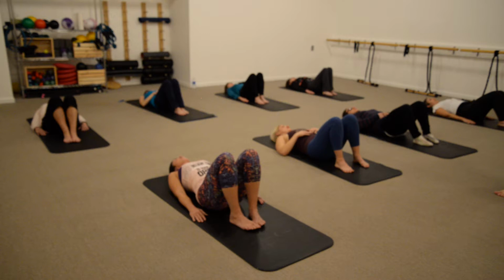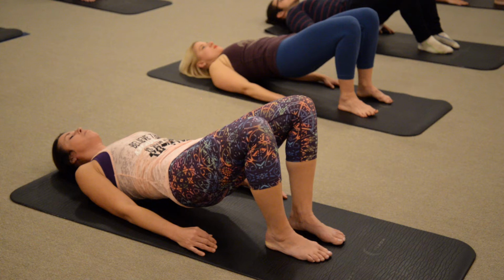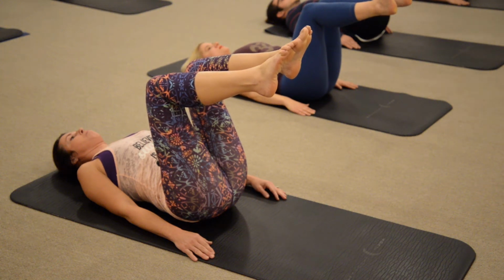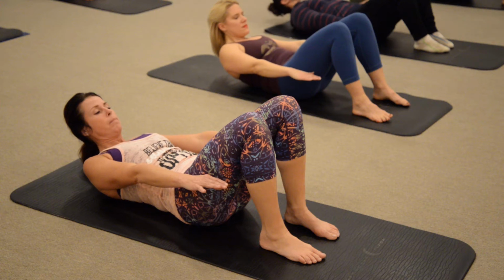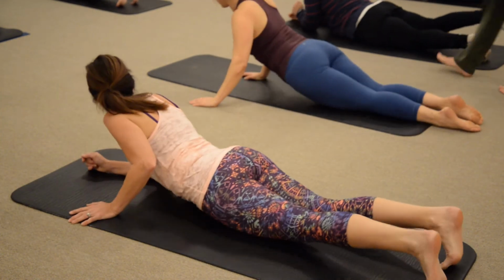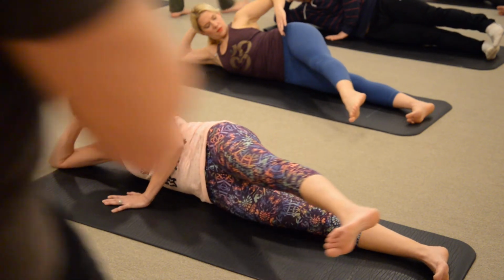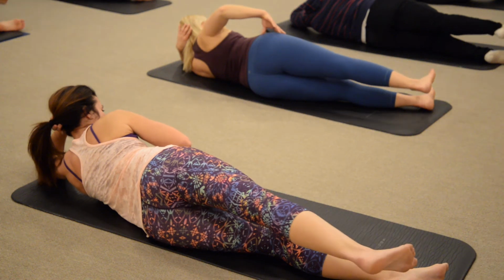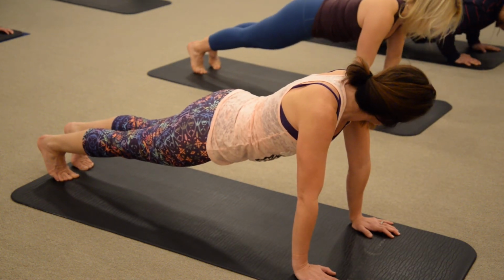10 Minute Routine for the 30 Day Pilates Plus Challenge sponsored by Healthy Edge Magazine